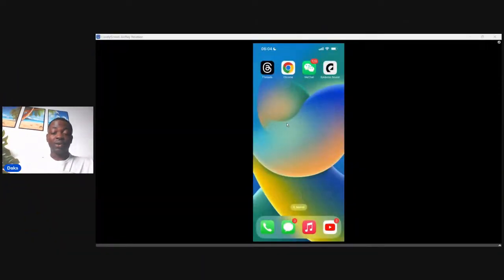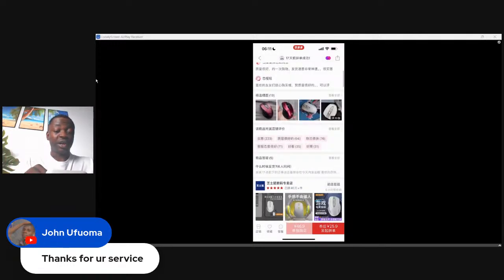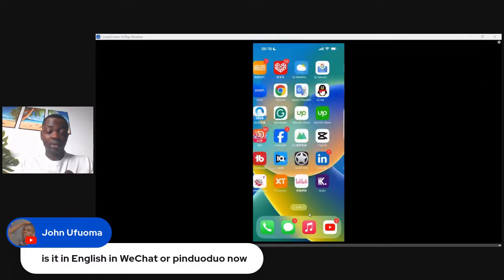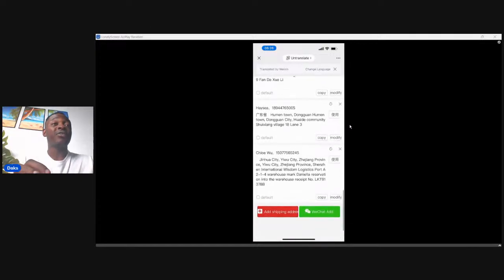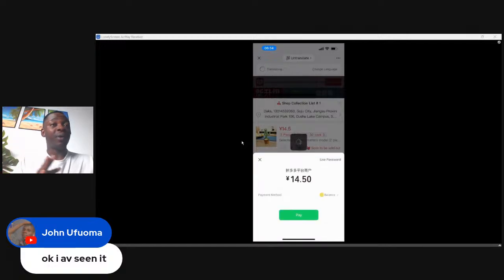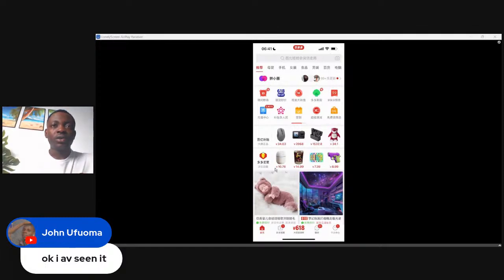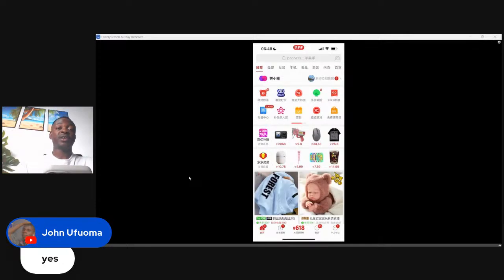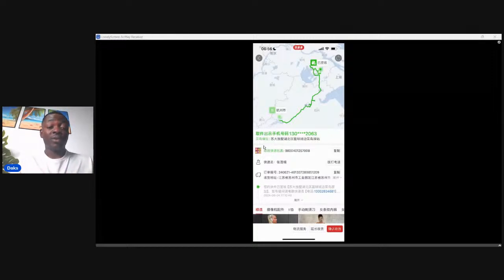Mastering Pinduoduo (pdd): Your Go-to Guide For Sourcing In China 2024 Without An Agent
Pinduoduo (PDD) Tutorial for Sourcing in China 2024

Learn how to use Pinduoduo from start to finish with this easy to follow tutorial. You don't know Chinese? Don't have Chinese payment gateways? No freight forwarder? No worries, I will show you the fundamental tricks on how to use this platform for your sourcing needs!

Download Streamyard and stream on multiple social media platforms at the same time